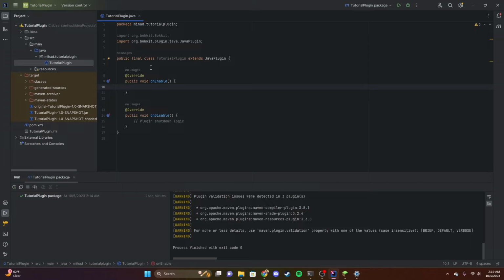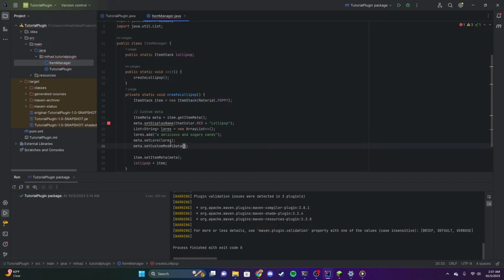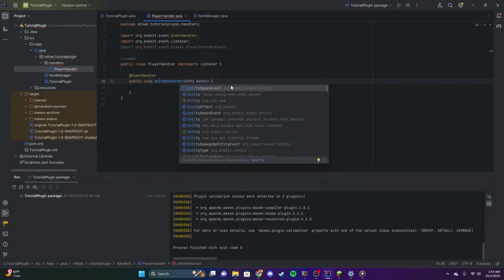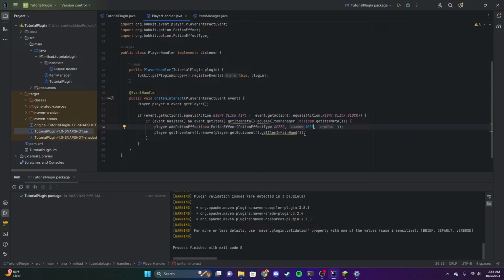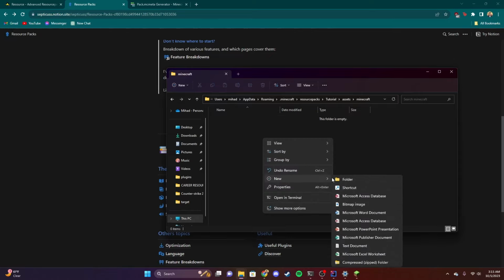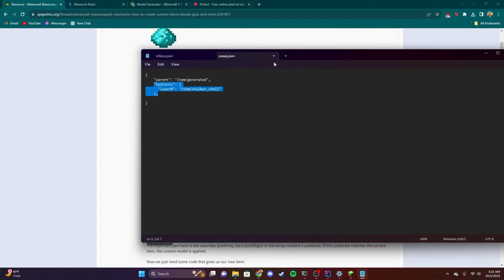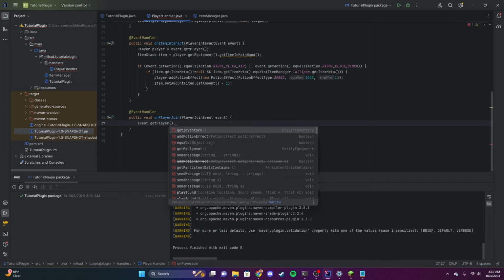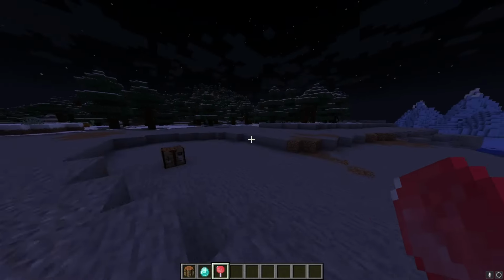Minecraft Spigot Plugin: Custom Items and Custom Textures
A tutorial on creating custom items and giving them custom textures for your Spigot plugins.

VIDEO CHAPTERS

00:00 - Starting Plugin
02:16 - Custom Item
07:55 - Custom Recipe
12:30 - Event Handling
21:20 - Custom Resource Pack
34:30 - Custom Texture
37:30 - Load Resource Pack